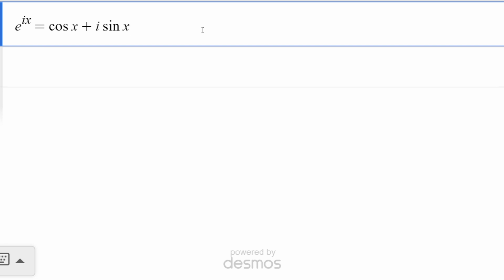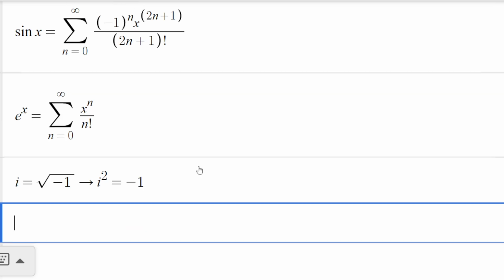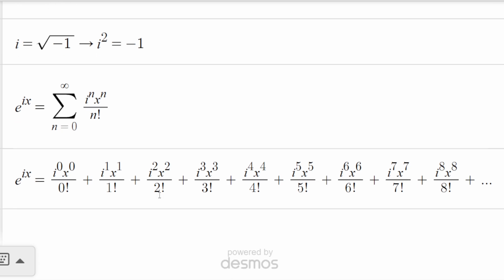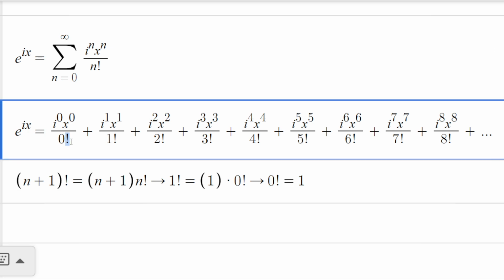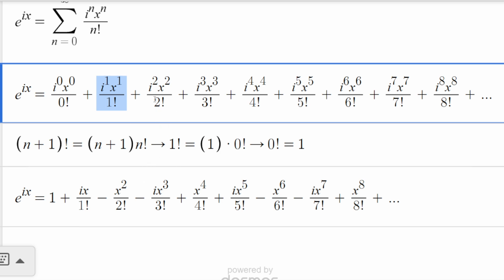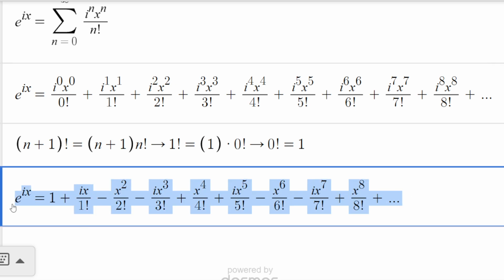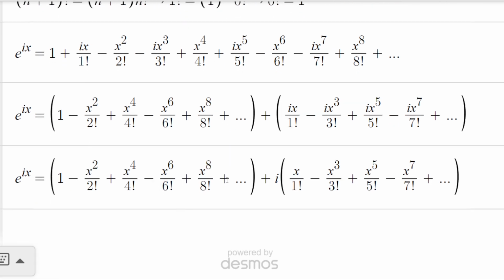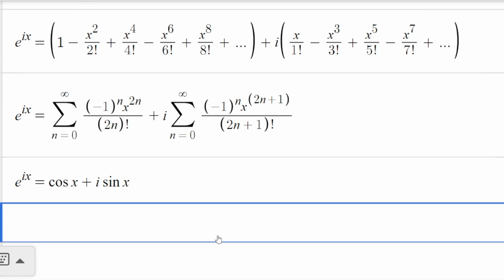Math We Take For Granted Episode 6 - Euler's Formula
A refresher on where Euler's formula comes from.